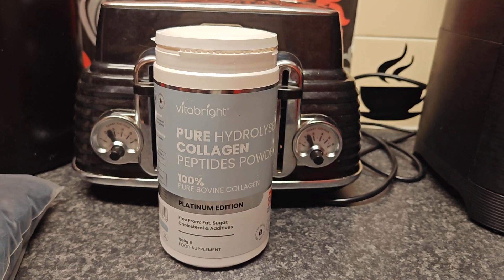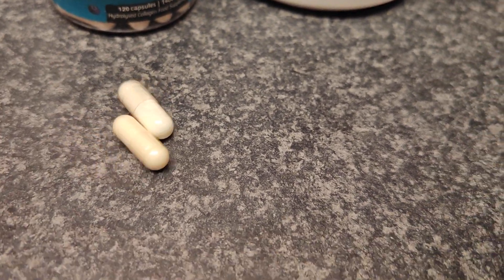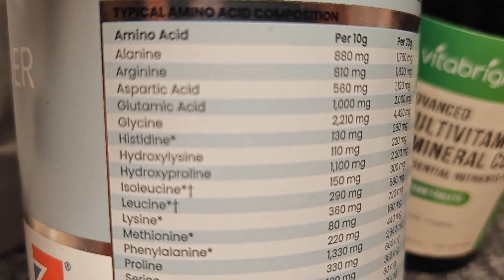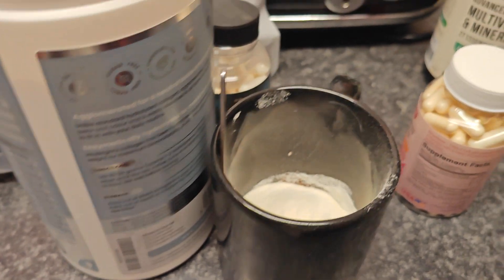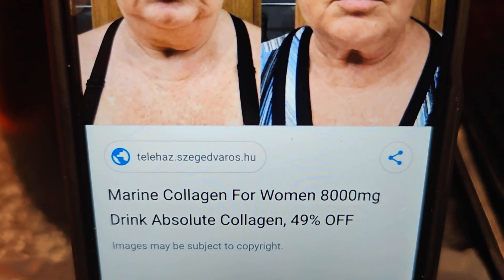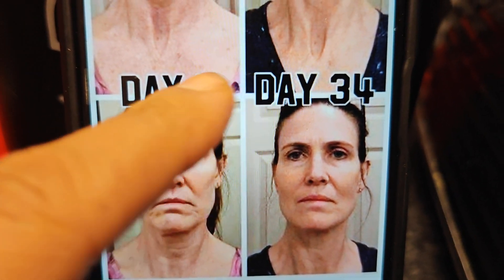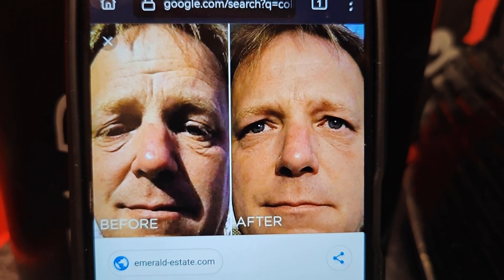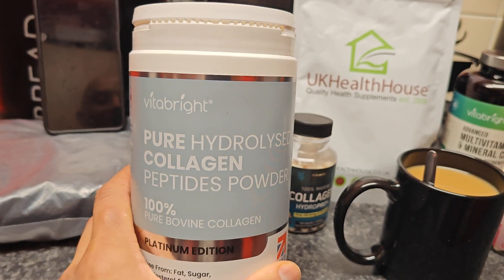PURE HYDROLYSED BOVINE COLLAGEN POWDER FEEL GREAT💪LOOK GREAT 👀 BE GREAT 😎FEEL YOUNG LOOK YOUNG 🎈🧨✨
Hi and welcome and please subscribe check out my videos on free money making from survey apps and sms apps and sharing net bandwith that pay to Paypal, to household, gaming and other stuff thanks and lets begin. Todays video is about a really great product called Collagen Powder. There are 2 types of powder marine and bovine, this one is bovine in a 500g container which requires 2 table spoons of Collagen mixed into a drink.  Daily use of this product increases energy and removes lines and wrinkles and good for hair nails and skin as well as internal organs.  The powder can be mixed in juice or any drink but i add mine to coffee.  Thanks for taking the time to watch the video and please subscribe to my channel, and remember to click the bell notification icon so you dont miss any uploads thanks alot.

PAIDVIEWPOINT.COM Get paid to do surveys either they email you or check the site. Easy small surveys get cashed out after you reach $15 dollars which is £12.03. The more surveys you do when offered the more you earn, check here to sign up to check it out no disqualification at all thank you.

used to be for phones as well but they are working on it and will come back soon to Android and Apple phones, but so far its working well on Windows PC. Just leave EarnApp running on your PC in the background and watch it earn money for you passively. It requires your Google email to sign into it and they also have a desktop dashboard to keep a eye on your progress in the windows app. Cashouts used to be $20 but they reduced it to $5 dollars which is good. You can get Amazon Vouchers or Paypal Money choice is yours. Very pleased with the progress its making so in a small amount of time.

SIMCASH.IO I'm inviting you to join Simcash, which pays you to send sms to countries legit and pays well link is here its fantastic and big earner

this code will automatically give you $5 dollars the moment you sign up and register and dont forget you must share your data with HoneyGain. They have a minimum of $20 dollars before you can cash out to Paypal and also you may like to know you can share HoneyGain across multiple devices at the same time to maximise your income and make money quicker.